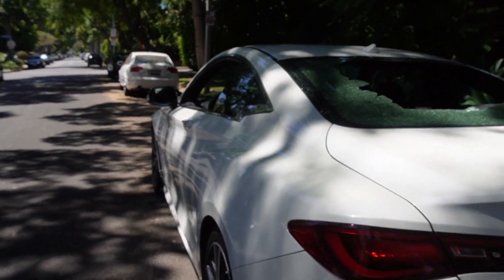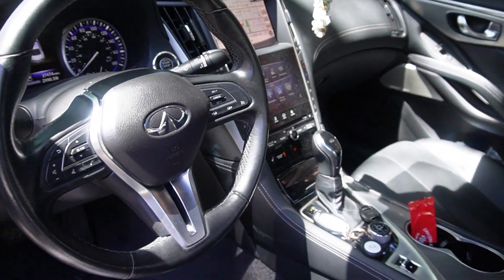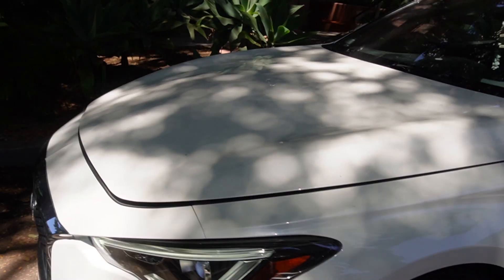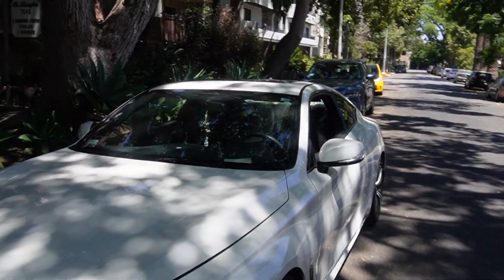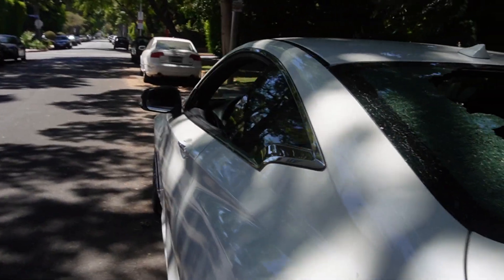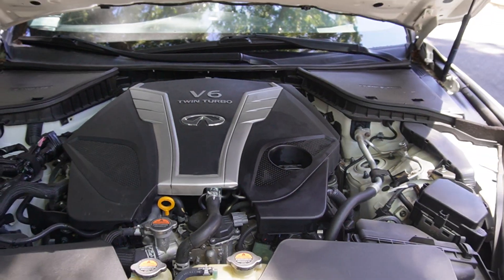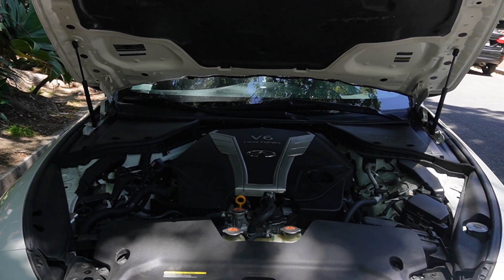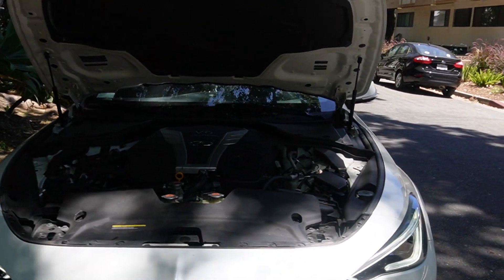Alex's 2018 Infiniti Q60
Someone broke his back window last night